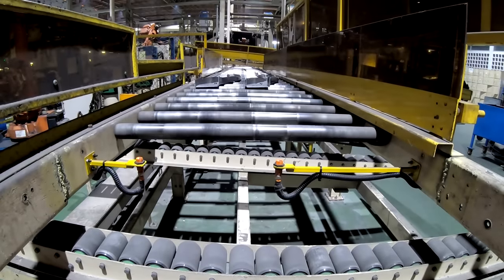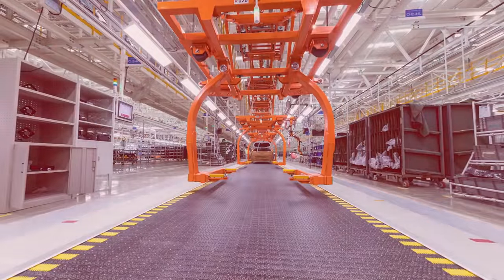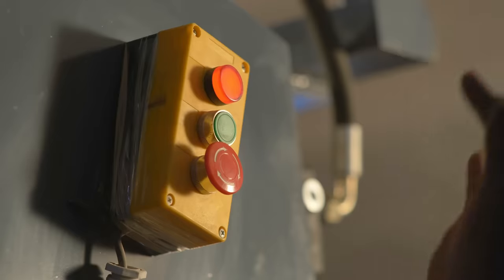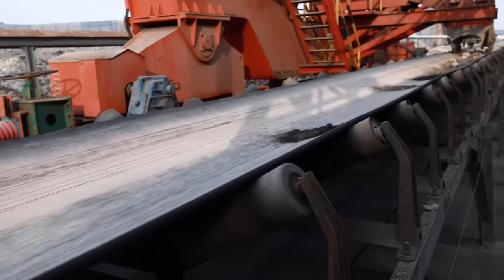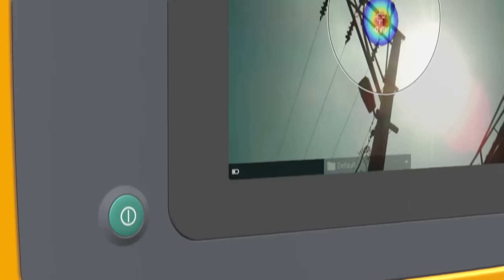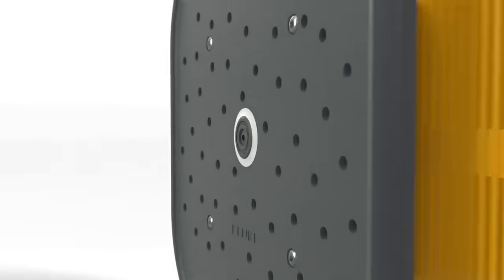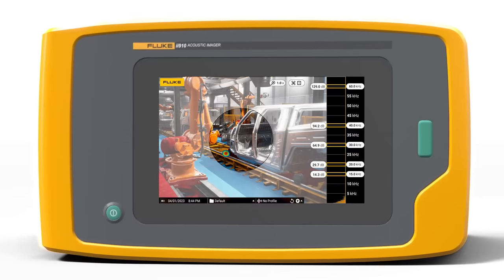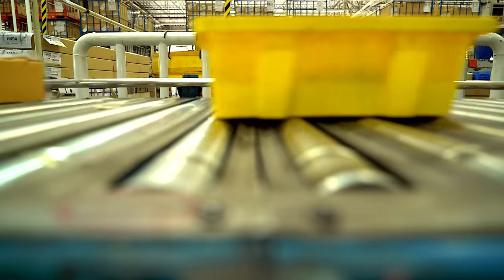Fluke ii910 Precision Acoustic Imager with MecQ Mode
The Fluke ii910 Precision Acoustic Imager with MecQ™ helps prevent
 unplanned downtime by identifying potential mechanical issues in conveyance systems before they
become critical.

Fast and Efficient
• Scan large areas quickly
• Point-and-scan visualization

• Localize areas of interest from a distance

Safer Inspections

• Access hard-to-reach inspection points from a safe distance
• Stay safe on the job with contactless scanning

Eliminate Error
• Filters out industrial noise to ensure reliable detection
• Detects areas of concern far before alternative methods such as human sensing or thermal
imaging

For more information about the ii910 precision acoustic imager with MecQ mechanical scanning,